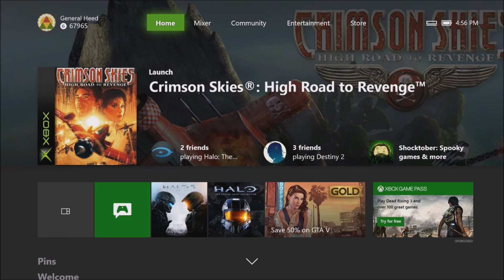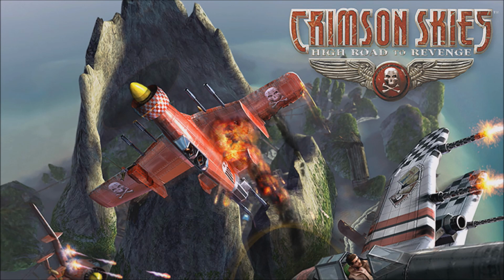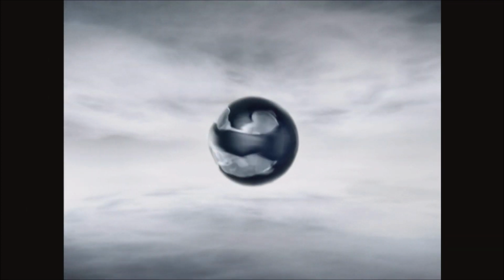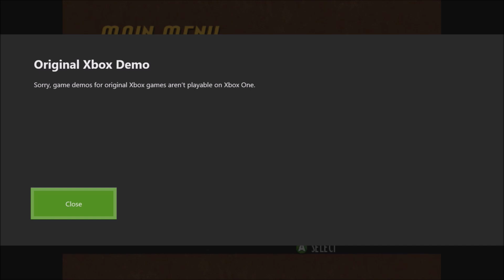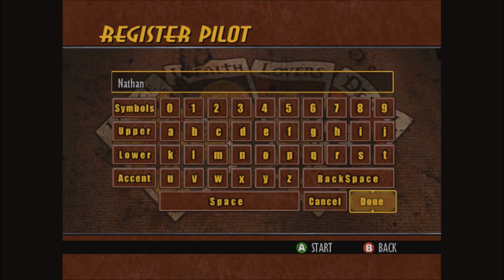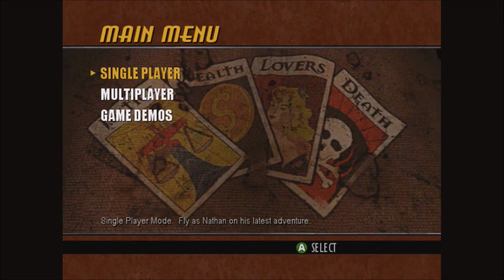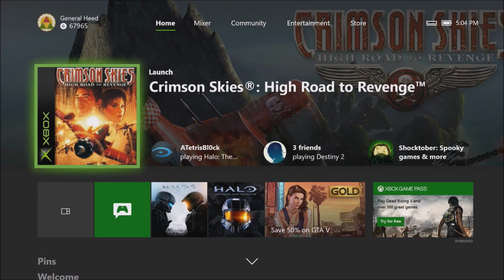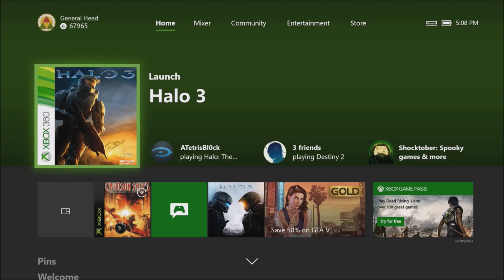Original Xbox Backwards Compatibility On Xbox One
Original Xbox games are finally backwards compatible on the Xbox One now! Let's take a look at how this exciting new feature looks!